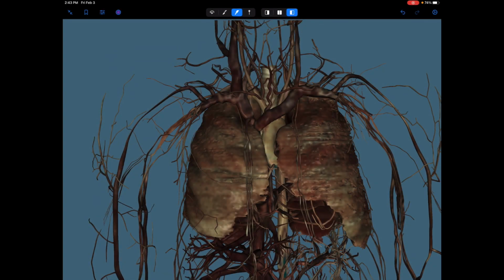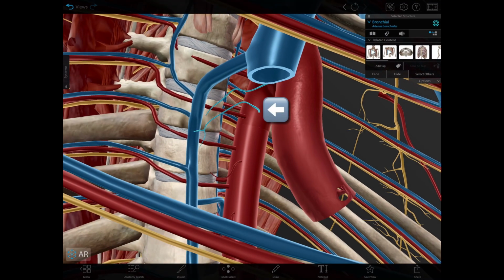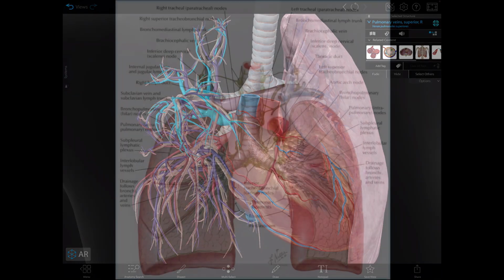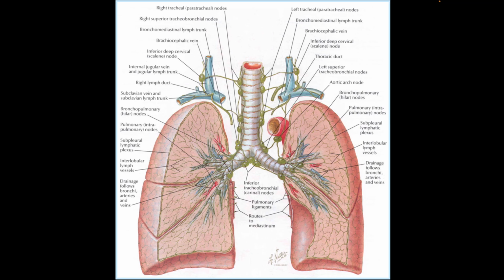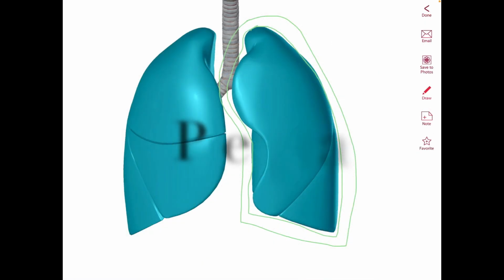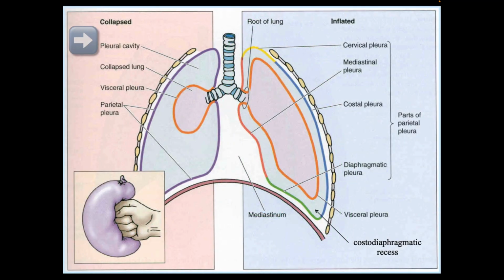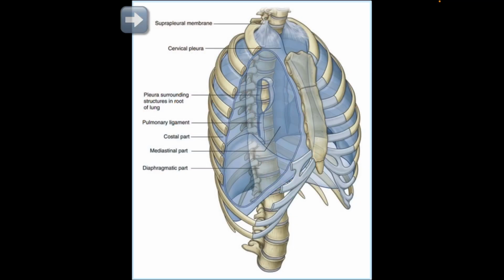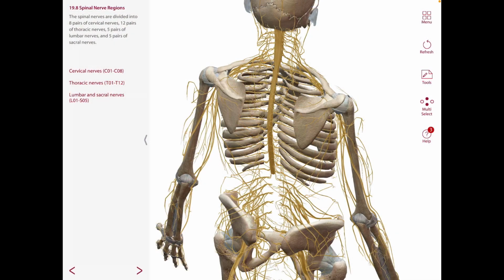Lung Blood Vessels, Lymphatic System, Nerves, And Pleura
Gross anatomy of the lung nerves (parasympathetic and sympathetic) arteries and veins, lymphatic system and pleural structures